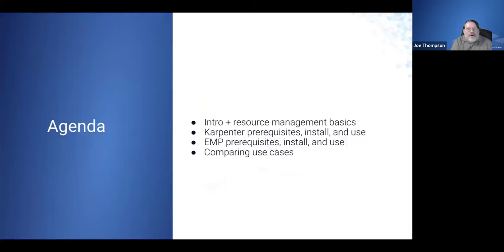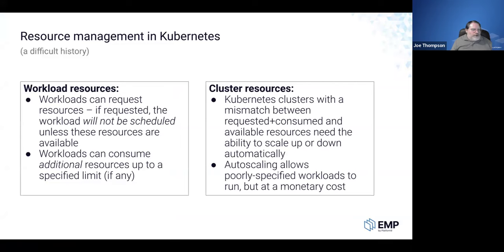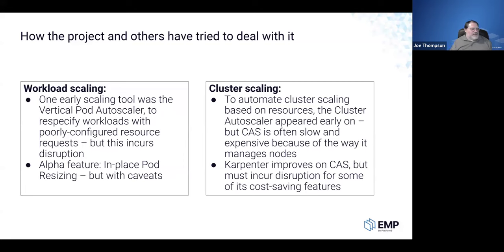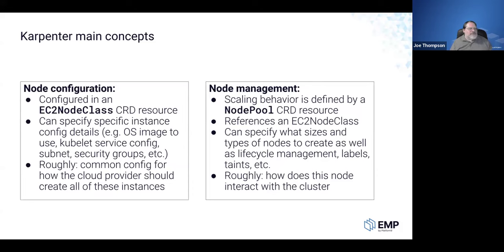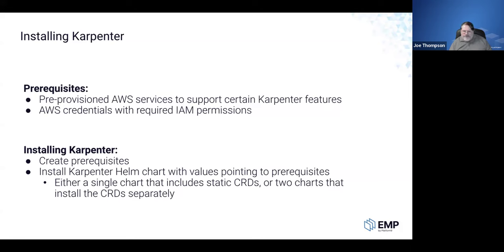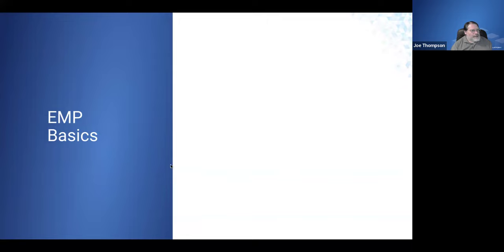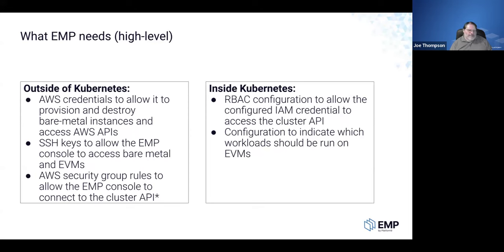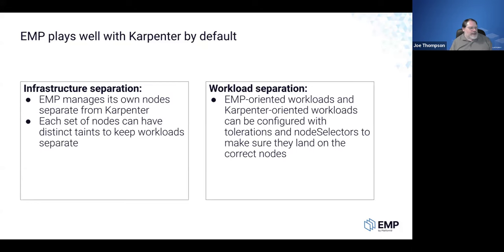Augment Karpenter with EMP to Maximize EKS Cost Savings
Join an exclusive webinar with Joe Thompson, Technical Product Marketing Manager at Platform9:

1. Identify the limitations of Karpenter in optimizing Kubernetes costs.
2. Experience a direct comparison between EMP by Platform9 and Karpenter.
3. Learn how EMP is a holistic solution to address your resource utilization challenges.
4. Discover how to combine Karpenter and EMP for peak Kubernetes application deployment efficiency and cost optimization.